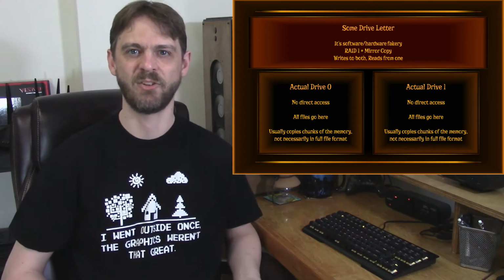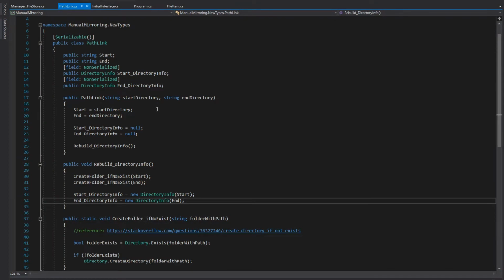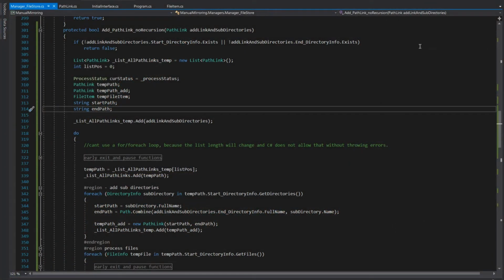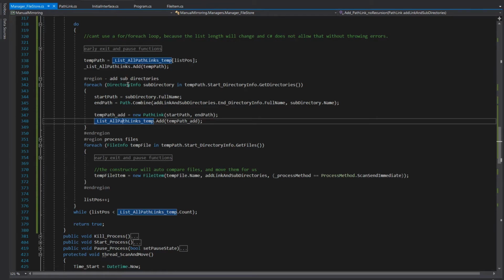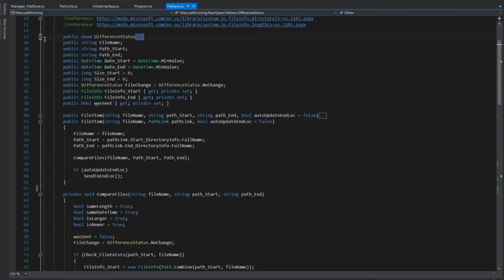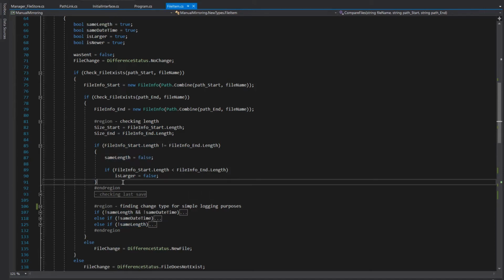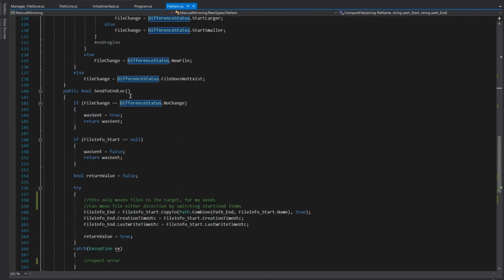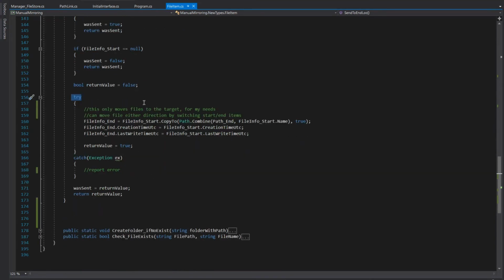Programming: Don’t pay for backup software!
There is no reason to spend money on backup software when it’s this easy to code it yourself.  Just needs a loop and a queue and some basic code.

0:00 Intro
0:24 The Project
0:51 Intro 2
1:08 Why Backups?
2:26 The Basics
4:18 Network Handling
5:14 RAIDS?
6:01 Tutorial Algorithm
6:48 Tutorial Directory Targeting
8:02 Tutorial Directory Processing
10:52 Tutorial File Comparison
15:19 Tutorial Final Steps
15:51 Optional Ideas
18:54 Final Thoughts